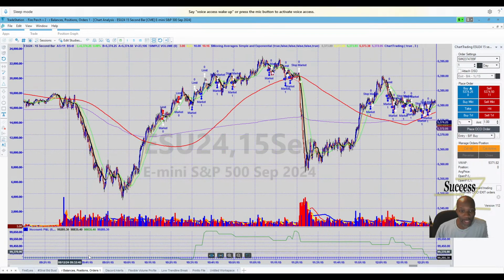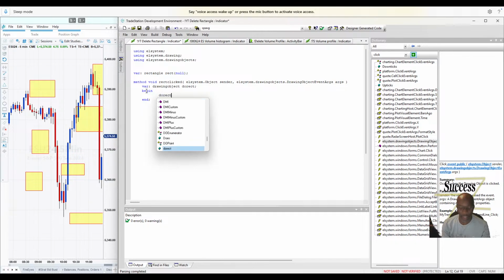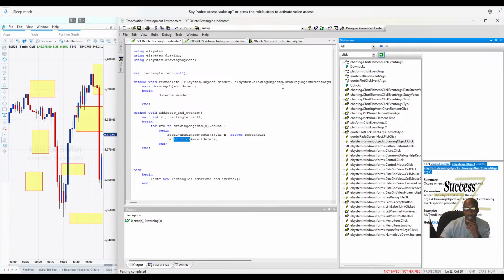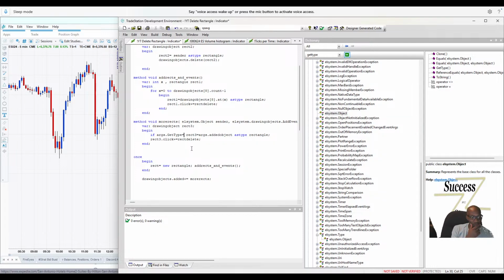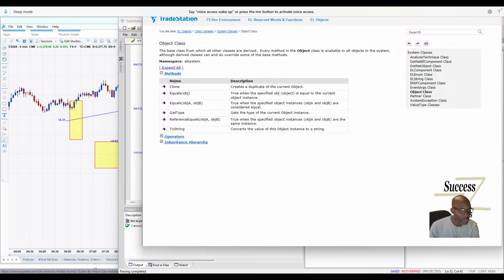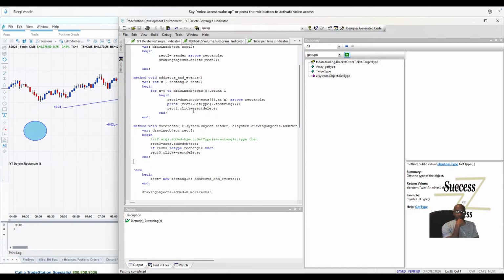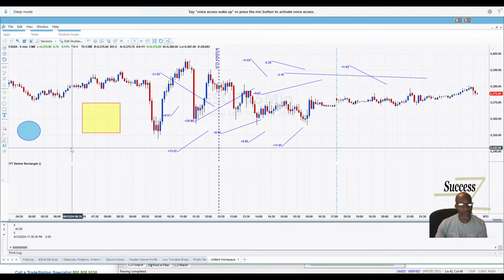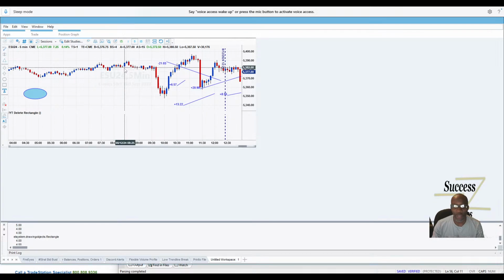TradeStation: EasyLanguage: Delete Object on Click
Delete object on click. If you are interested in coding on the Tradestation platform to help gain an edge on the market. then join me as I learn something new OR code something new. Always learning. Always Forward. Forward Always

 / joakimkarud
Support by RFM - NCM: